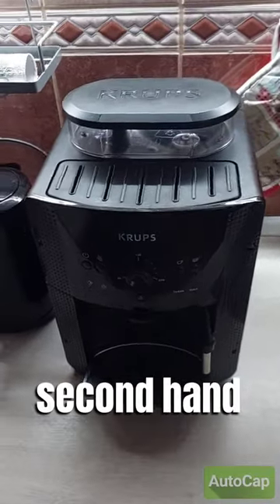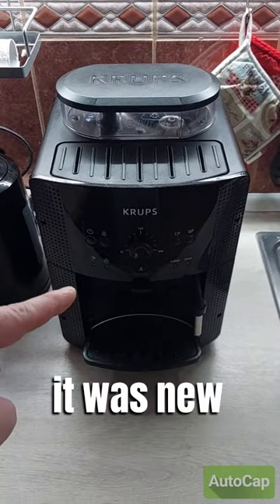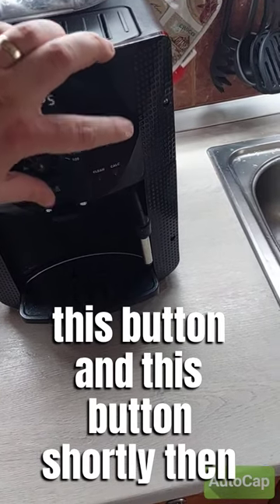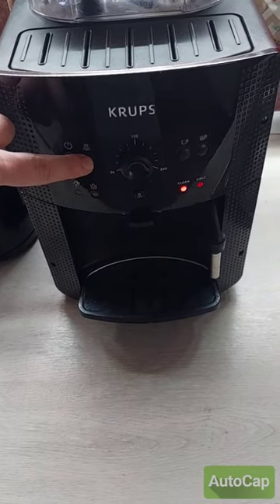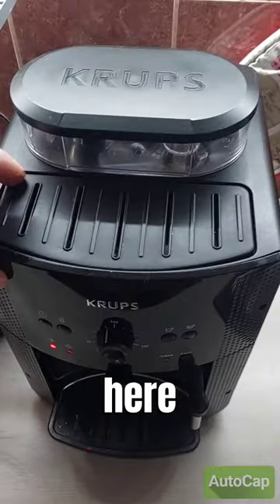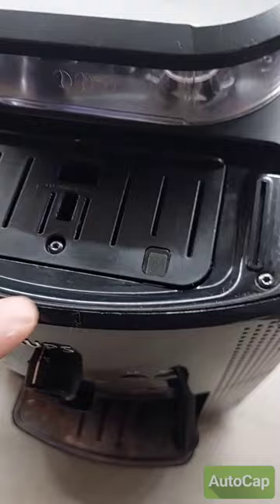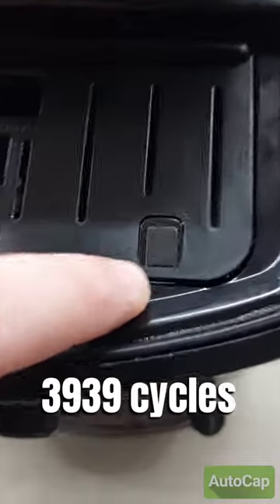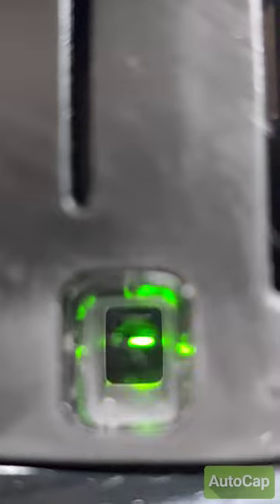How to tell how many coffee you machine did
This is how to tell how many coffee you machine did it was new